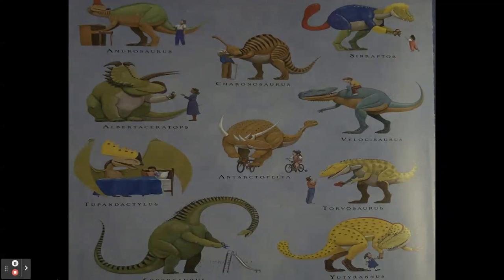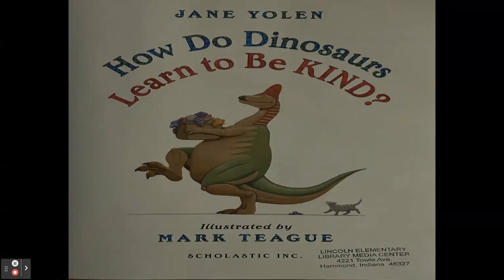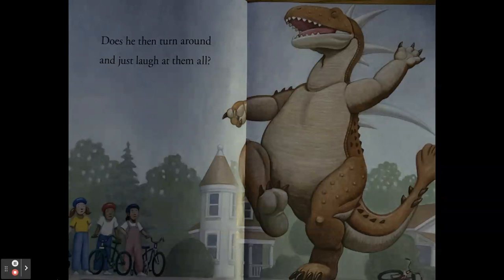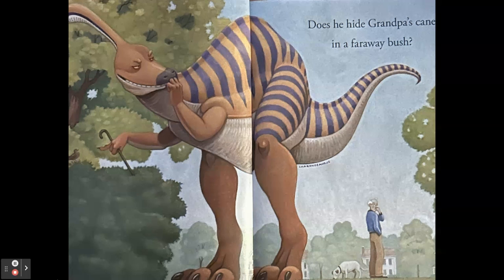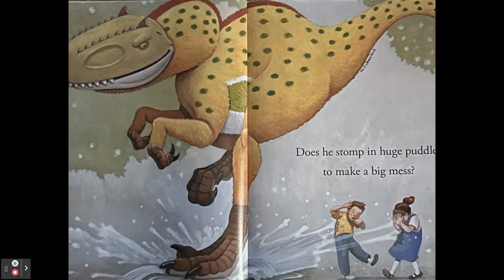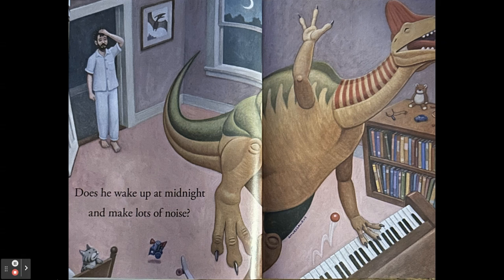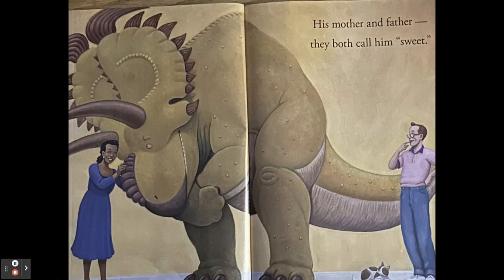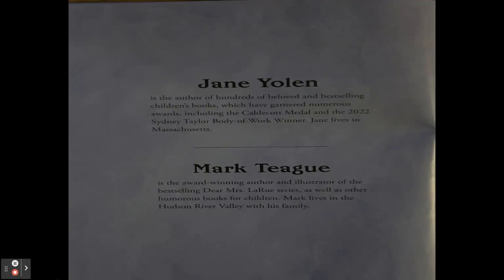How Do Dinosaurs Learn to Be Kind